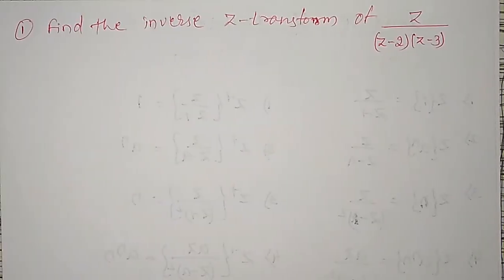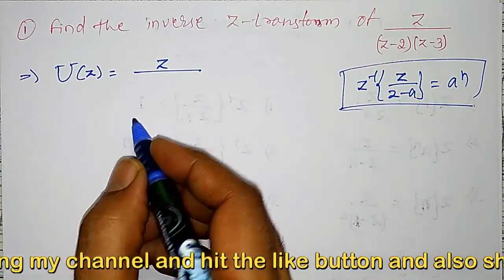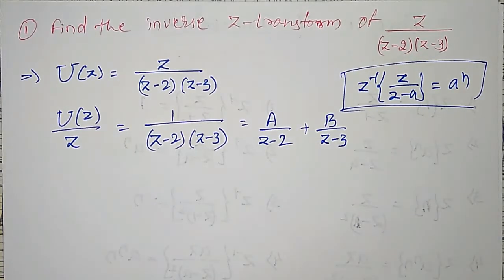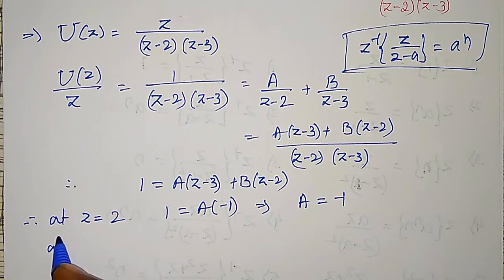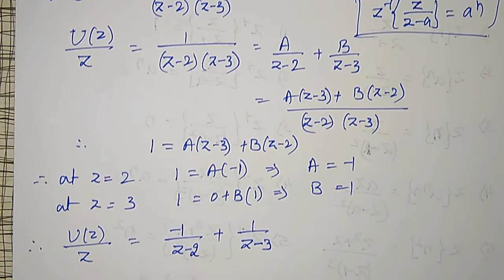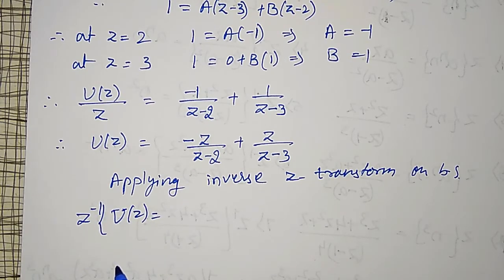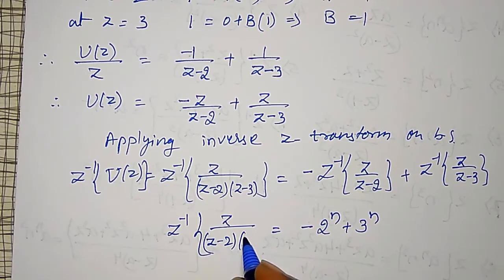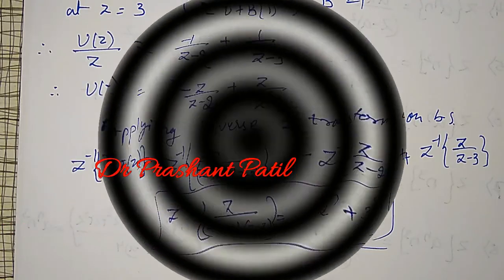Simple Example on Inverse Z Transforms by Partial fraction || 18mat31 || Dr Prashant Patil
In this video,  𝒁^(−𝟏) {𝒛/((𝒛−𝟐)(𝒛−𝟑))} is evaluated using the partial fraction method in easy steps.